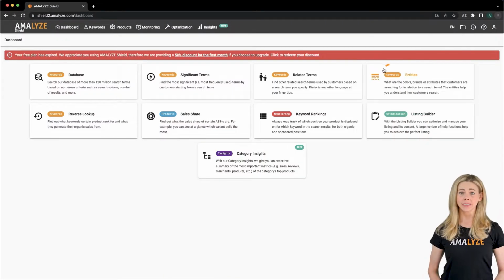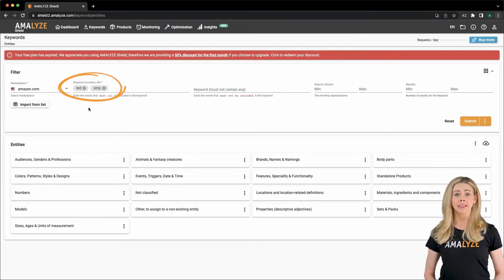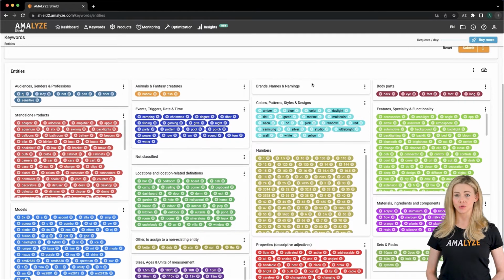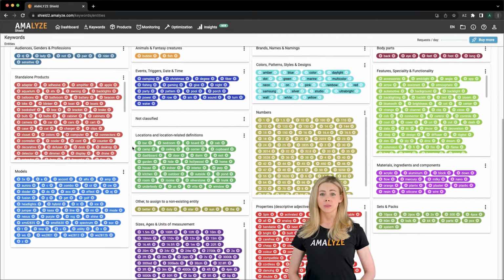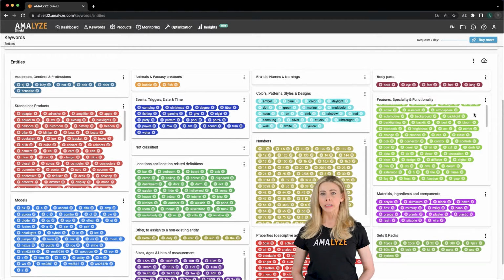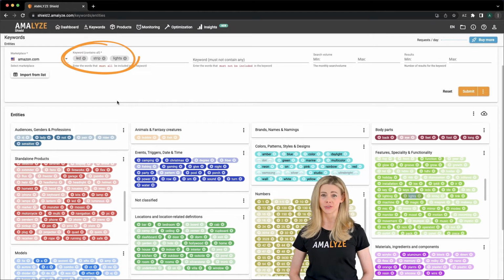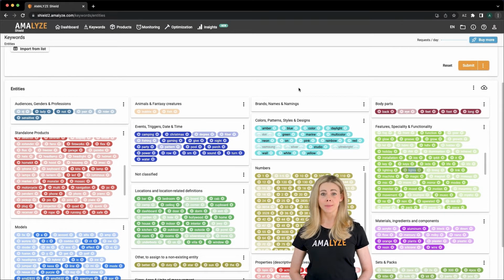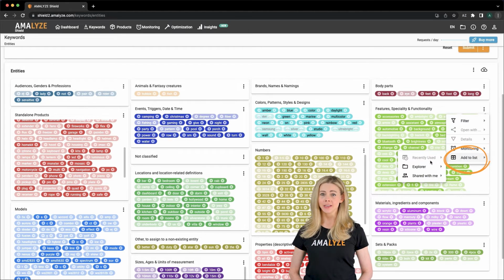Wie finde ich die wichtigsten Attribute und Eigenschaften für Kunden I AMALYZE Entitäten Tutorial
Du wolltest schon immer mal die wichtigen Eigenschaften und Attribute herausfinden, nach denen die Amazon Endkunden suchen? Du willst wissen, welche Funktionen Deine Produkte erfüllen müssen und welche weiteren Merkmale wichtig sind? Dann bist Du mit unserem Entitäten-Tool an der richtigen Stelle!

❗ Folge uns ebenfalls auf unseren Social-Media-Kanälen❗

#️⃣  Weitere Links #️⃣